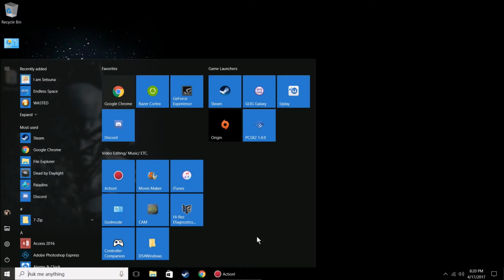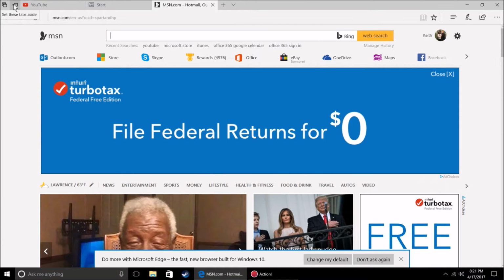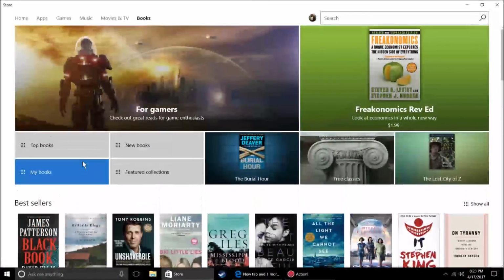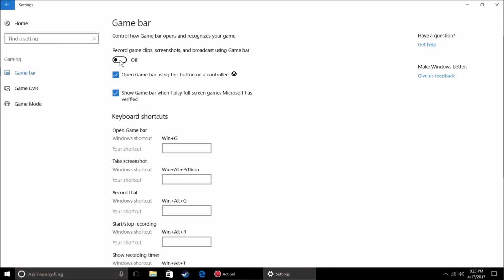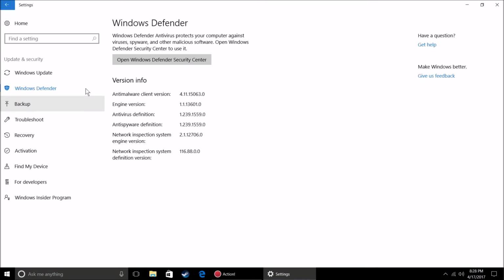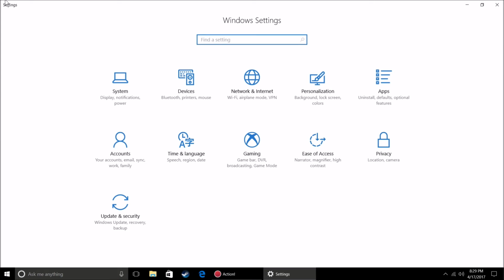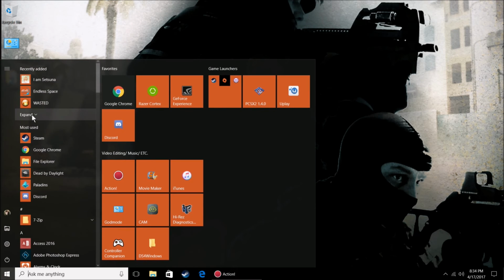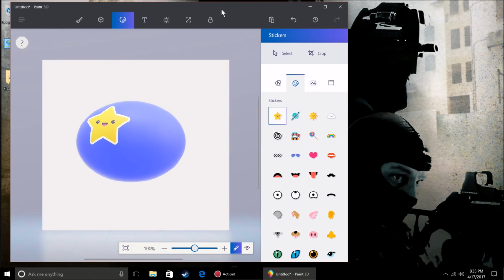Creators Update for Windows 10: Best New Features!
Some cool new features from the last big Update for Windows 10